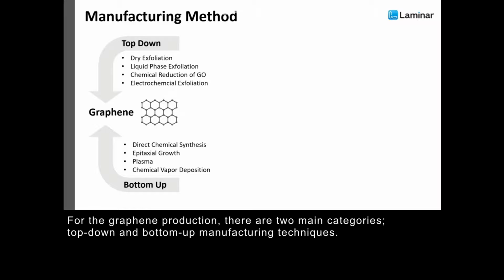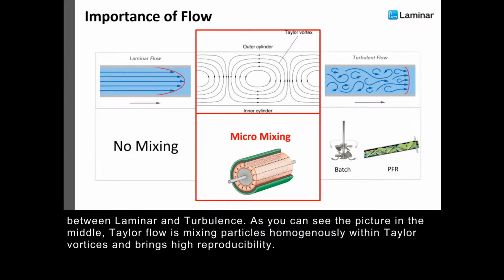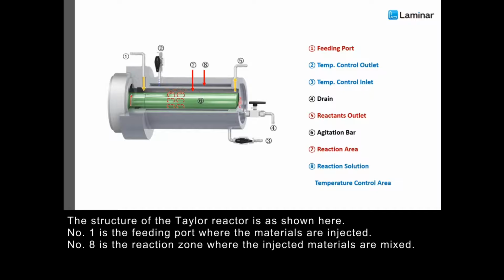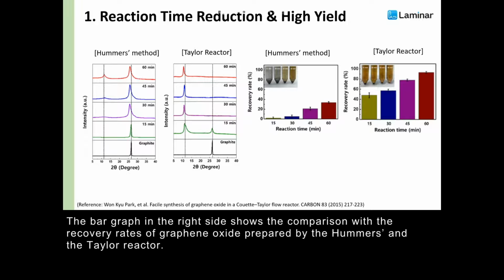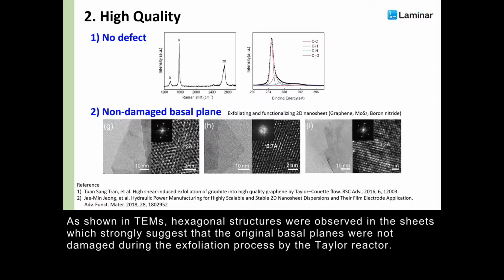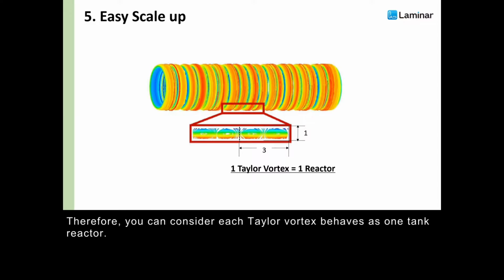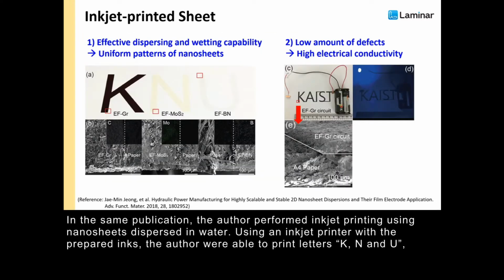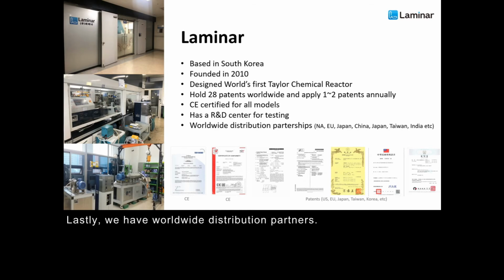Introduction of high-quality graphene and graphene oxide continuous process using Taylor flow